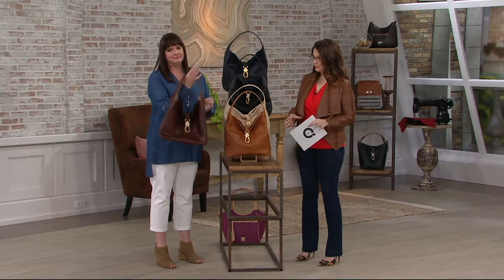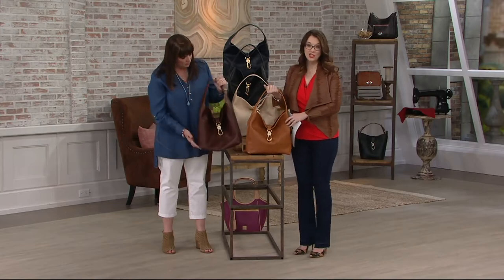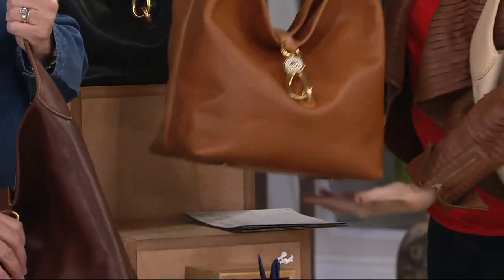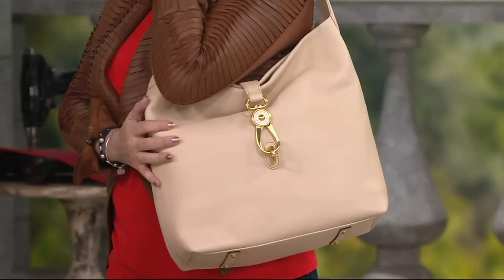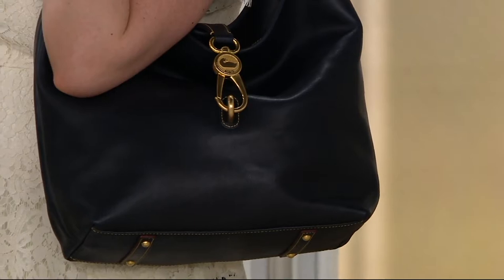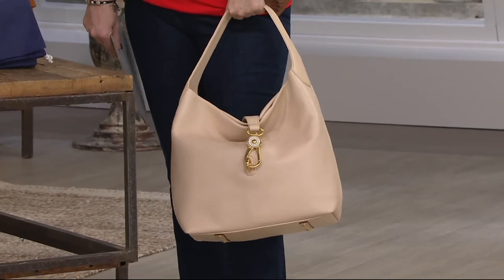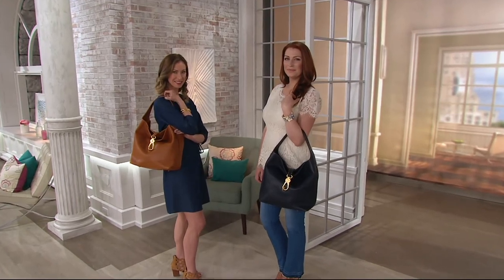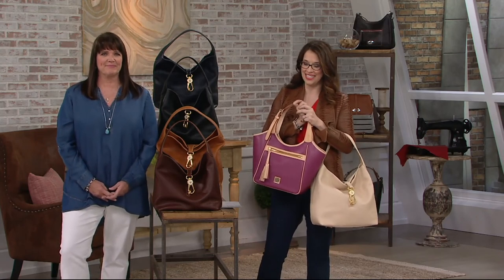Dooney & Bourke Florentine Logo Lock Shoulder Bag on QVC